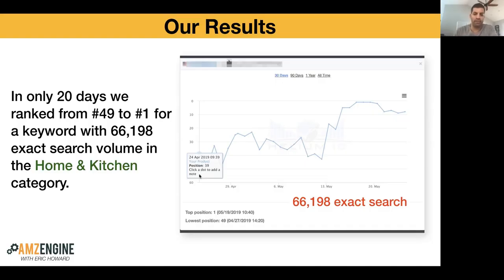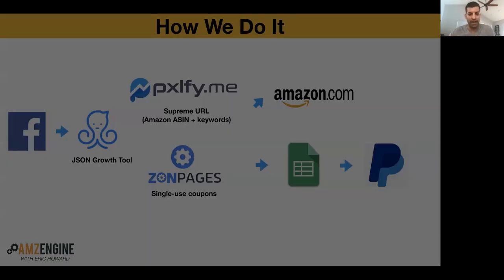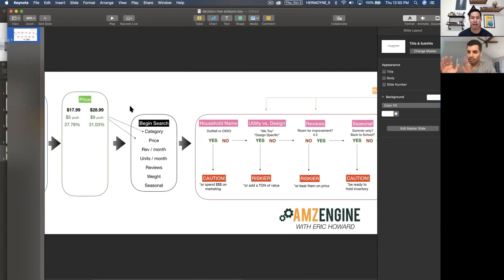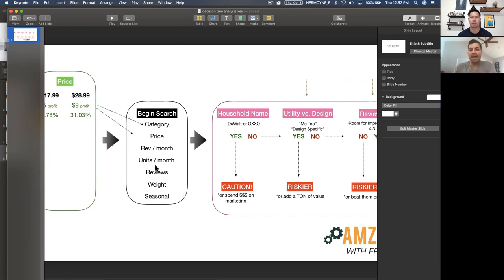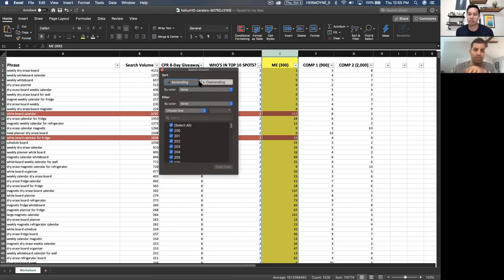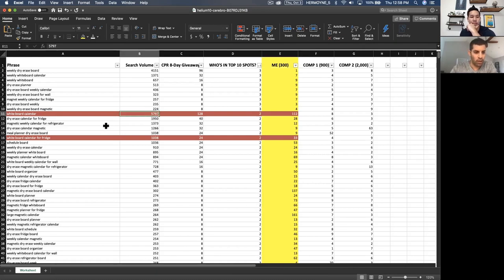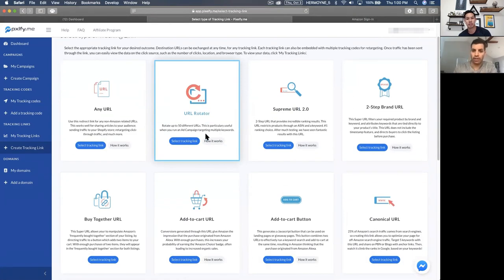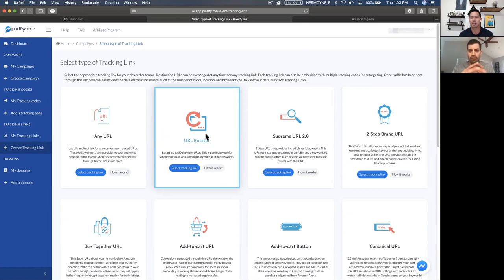RANKING 66,198 Search Volume Keyword from #49 to #1 in 20 Days w/Manychat + Pixelfy w/Eric Howard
Eric Howard reached out to me to do a collab on this video together. I found out that Eric really knew the ins and outs of launching a product when it came to:

- Keyword Research
- Choosing "winning" keywords for launch
- Using Pixelfy and Manychat for traffic

It's always interesting and a great learning experience to see the inside of another Amazon seller's processes to have a successful product launch.